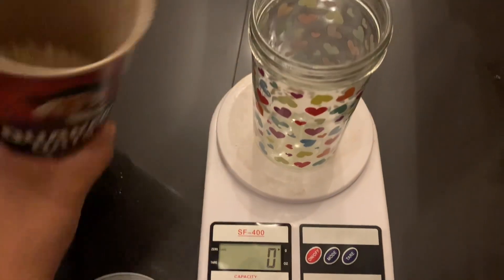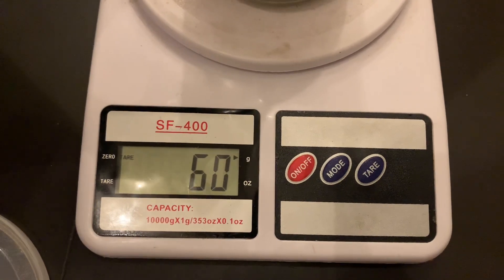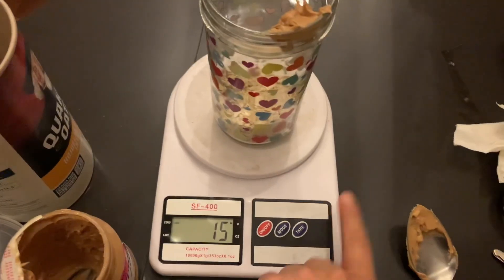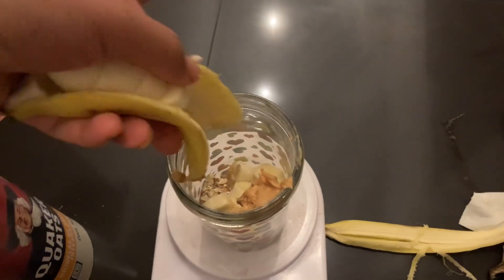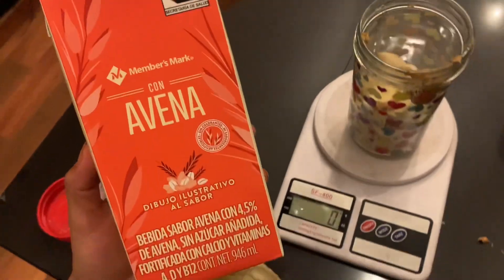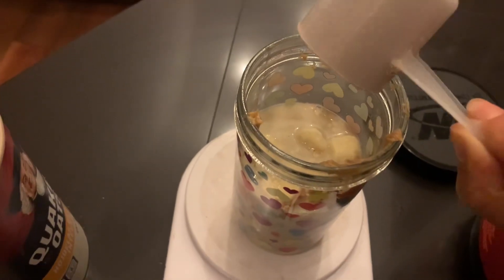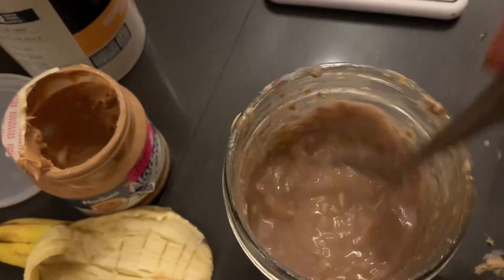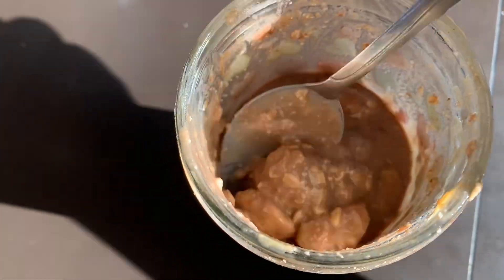My simple overnight oats recipe!